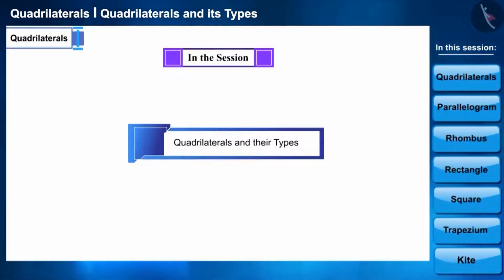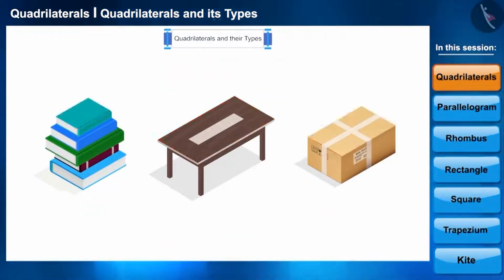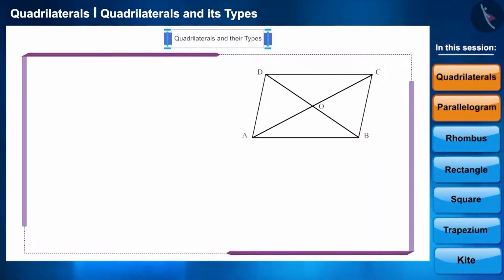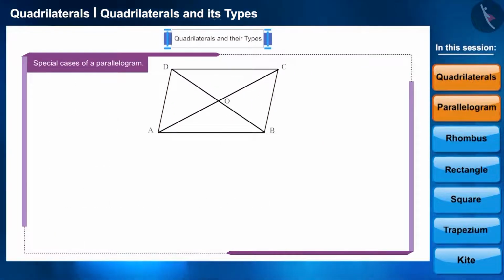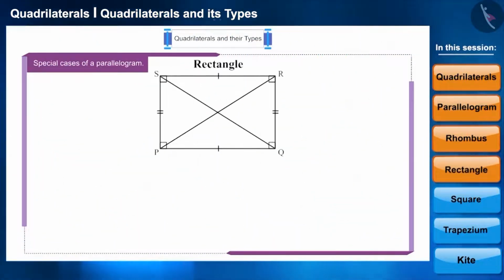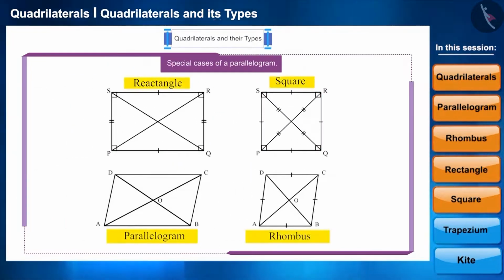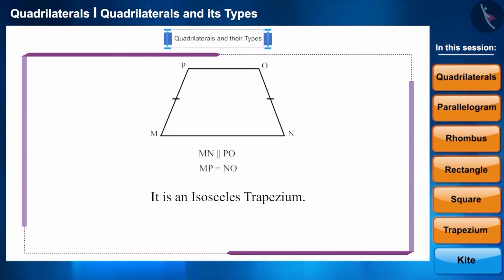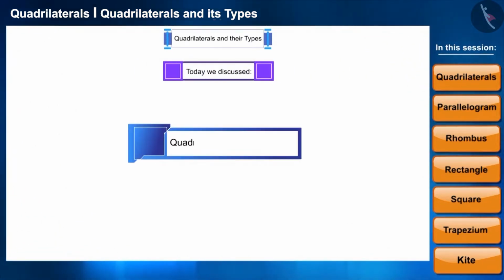Quadrilaterals and its types | Part 1/3 | English | Class 9